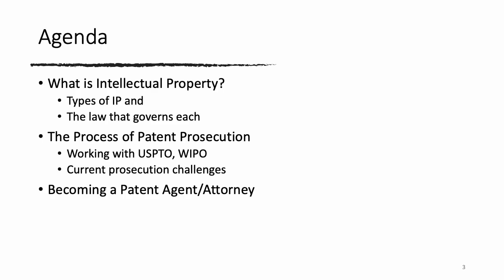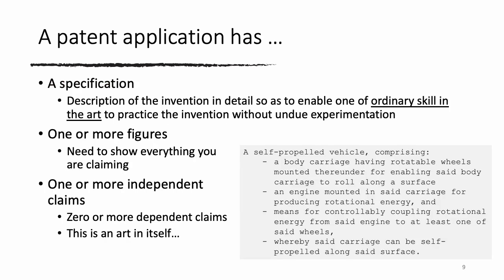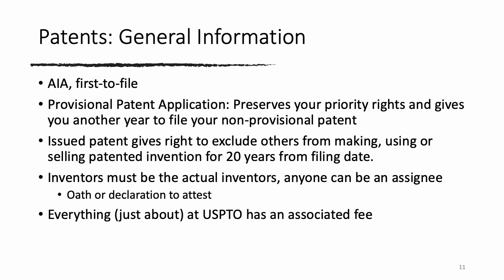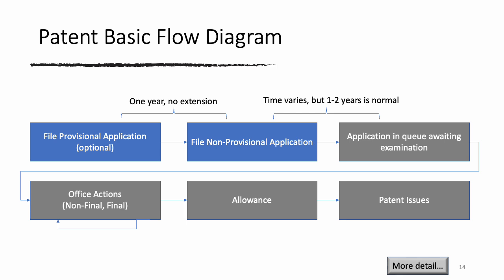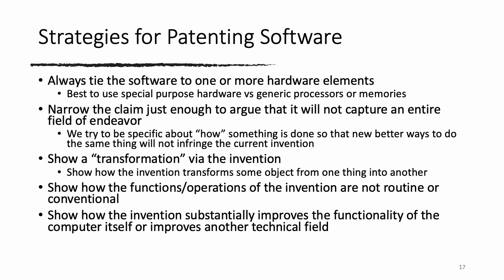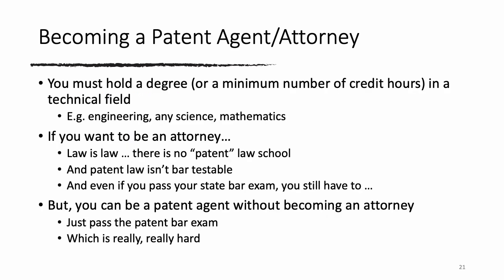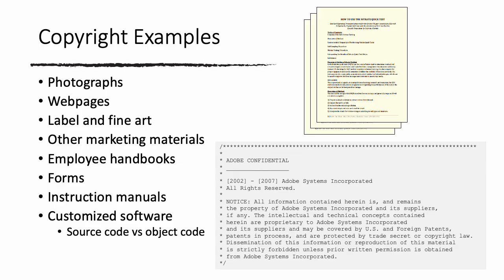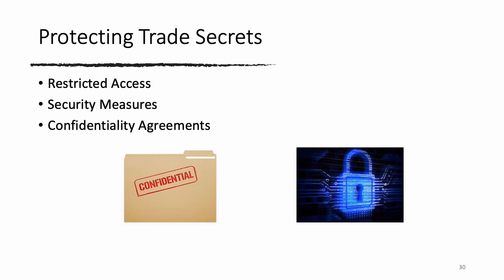Intellectual Property Primer